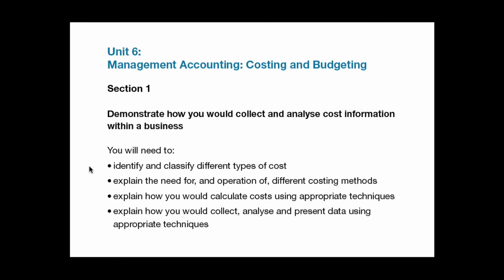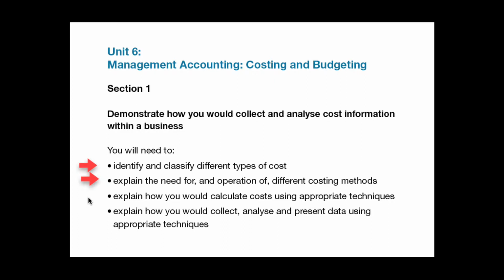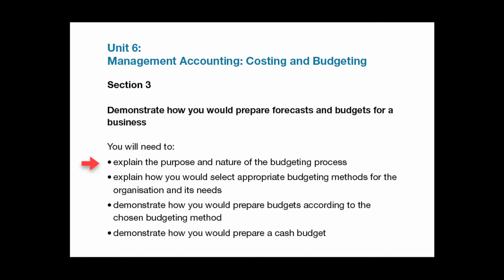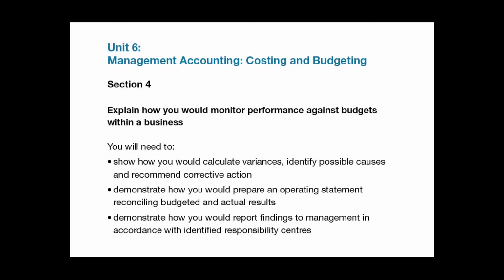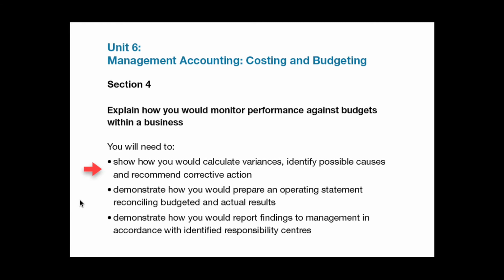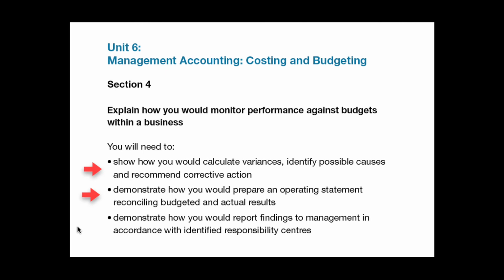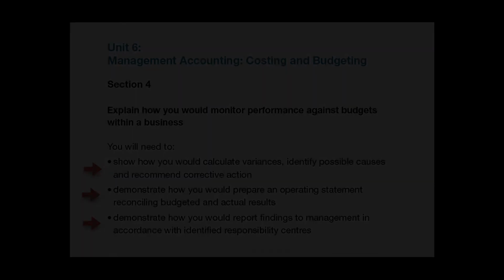Unit 6 Marketing Management -- Management Accounting Assignment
Podcast from Brighton School of Business and Management Ltd for the Edexcel Btec Level 5 Marketing Management Course, Unit 6 Management Accounting Assignment.  This Podcast talks you through the assignment giving you guidelines and advice on how to complete the assignment successfully. Assessment criteria and grading criteria can be found in your assignment brief available on Moodle.